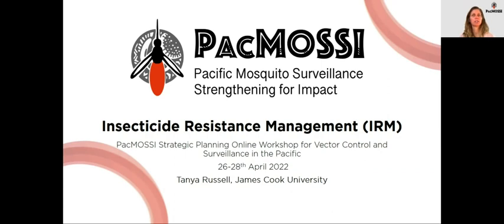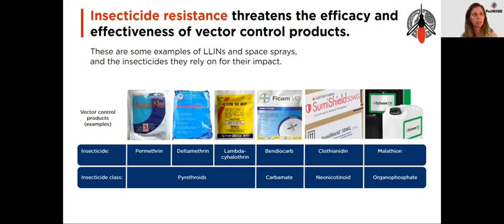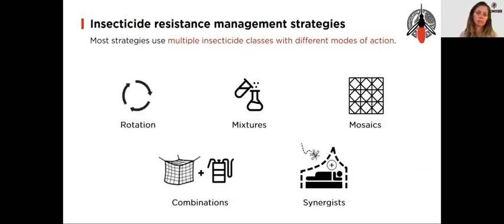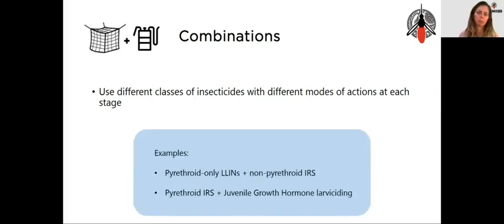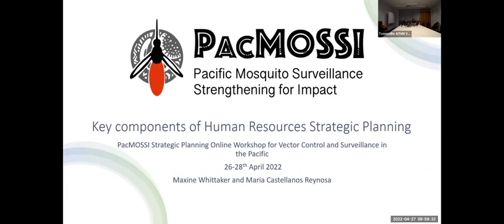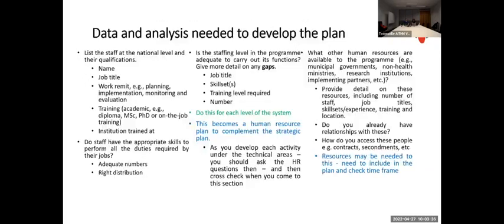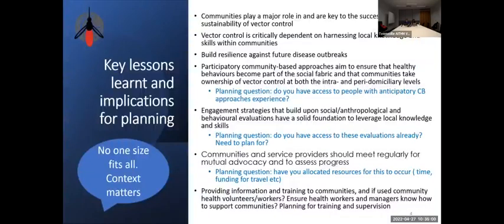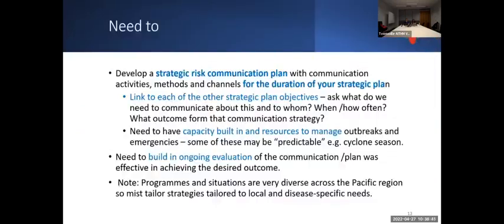PacMOSSI Strategic Planning Workshop 27 April 2022 Day 2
PacMOSSI Regional Strategic Planning Workshop
for vector (Aedes) control and surveillance in the Pacific

Recording 2

Meeting date:  27th March 2022